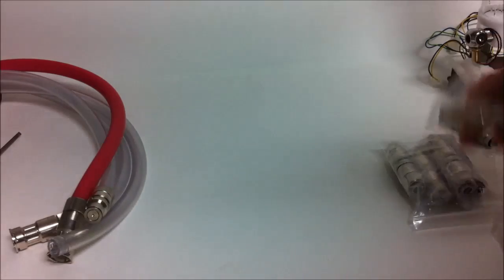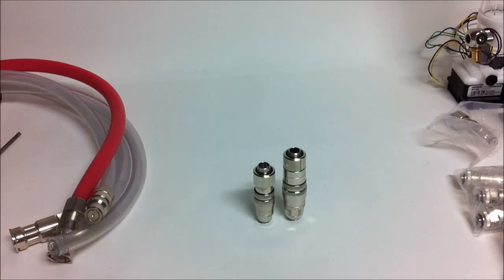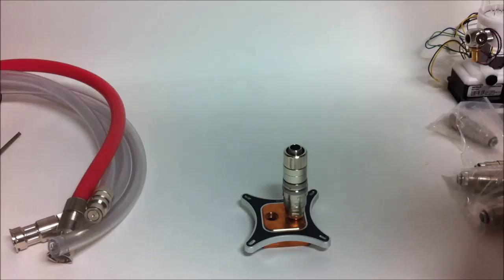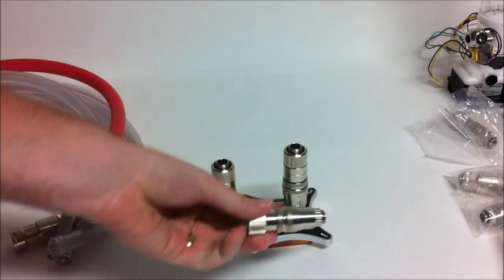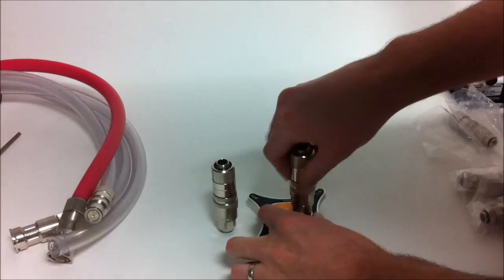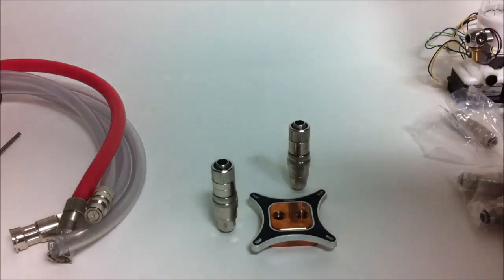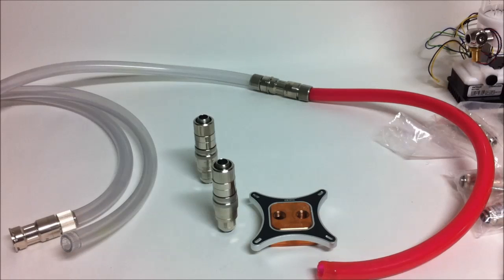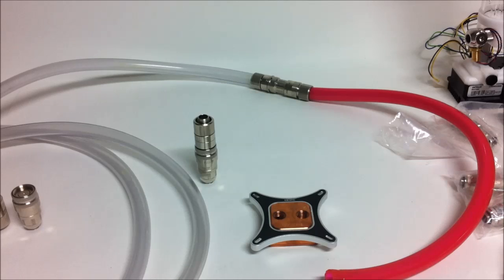Koolance QDC3/QDC4 Quick Disconnect Preview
Playing around with the new QDC3/QDC4 Koolance Quick Disconnects for PC water cooling.  Plus a size comparison to the VL4N series